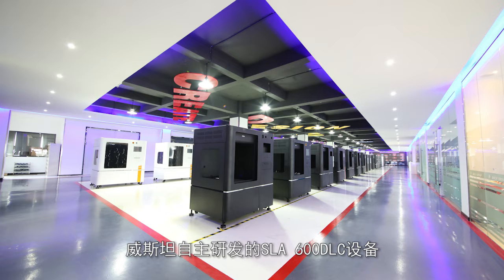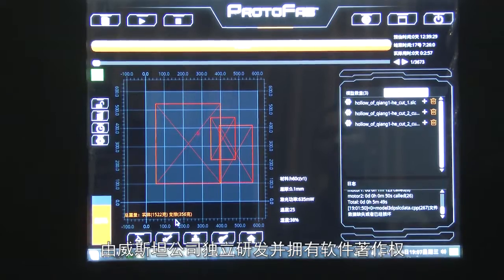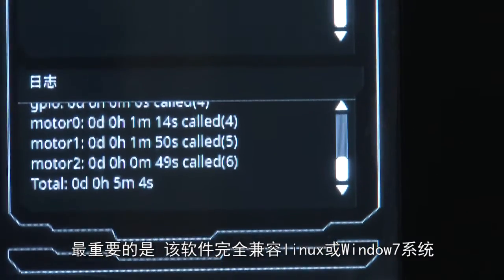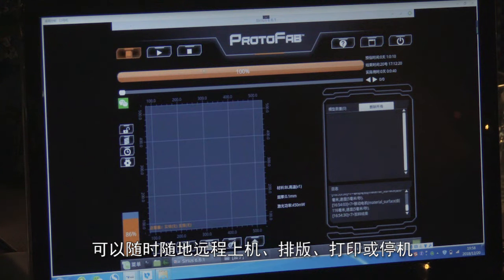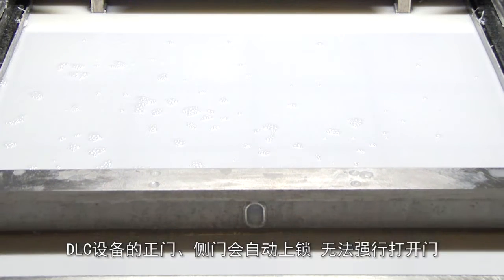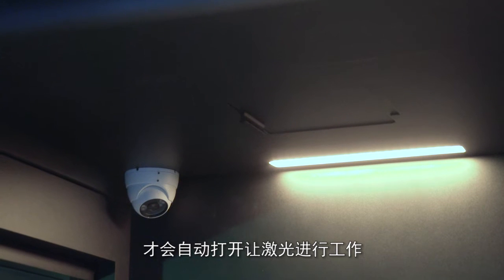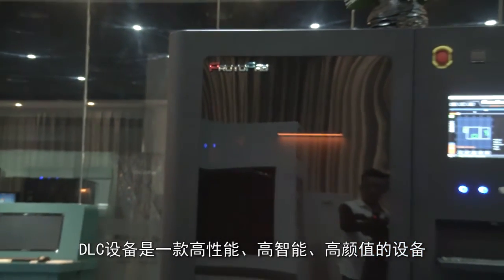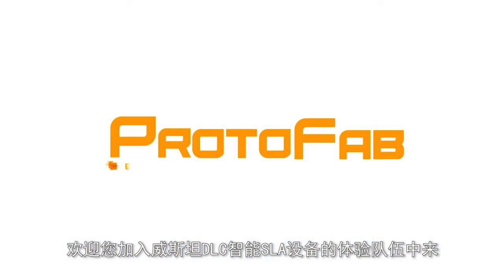The main Advantages of Vistar ProtoFab SLA 600DLC 3D printers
The ProtoFab SLA 600DLC 3D printers independently developed by Vistar is like a dark horse running on the race course of 3D printing. It attracts the attention of many customers with its “high performance, high intelligence and modern appearance”